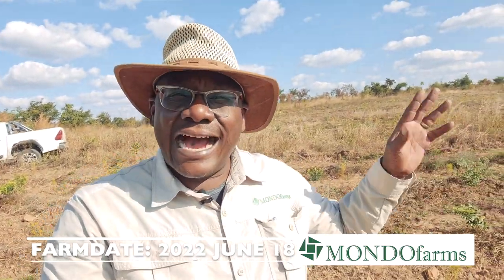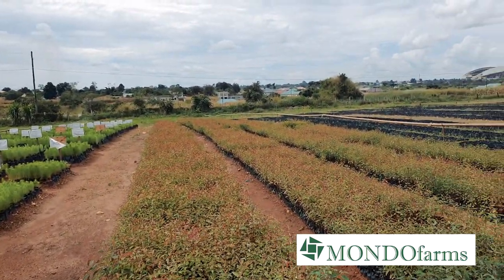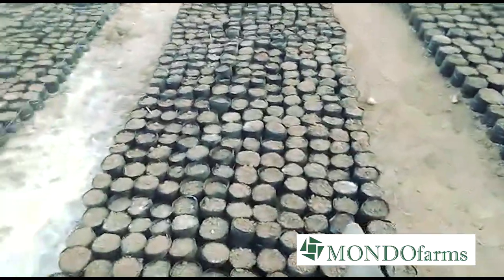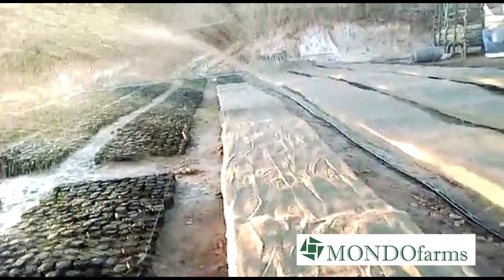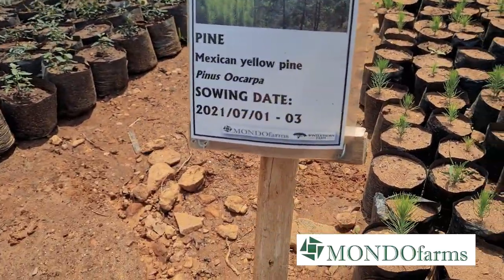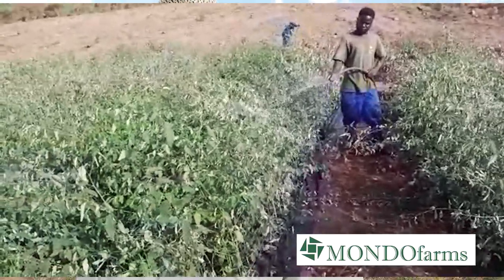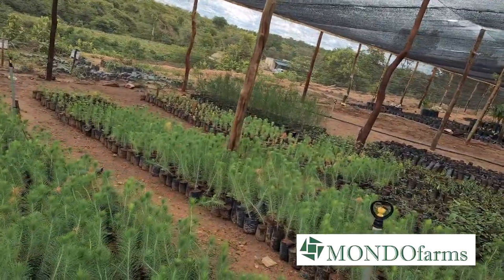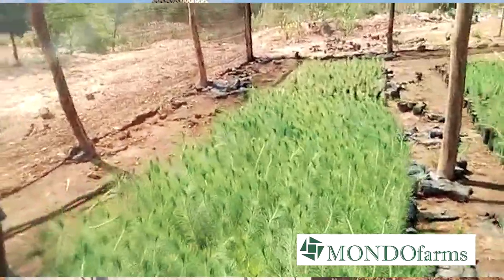How We Grew Thousands of Pine, Eucalyptus & Casuarina Trees From Seed To Seedling in 2021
Growing our own tree seedlings was one of the most important projects we undertook in 2021. Each of the 3 different types of trees is sown and grown differently and we started out with little idea about how to nurse commercial trees.

This video shares how the Mondo Farms team set up our first tree seedling nursery from June 2021, from potting to germination to pricking out to grading and even hardening. We successfully raised enough pine, eucalyptus and casuarina seedlings to be able to plant hectares of land across Winterthorn and even sell some to customers.